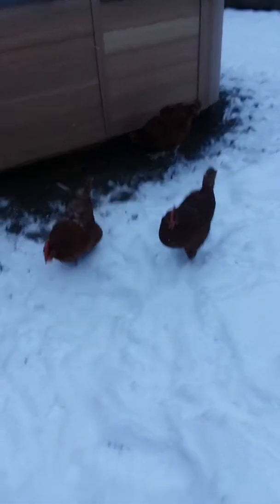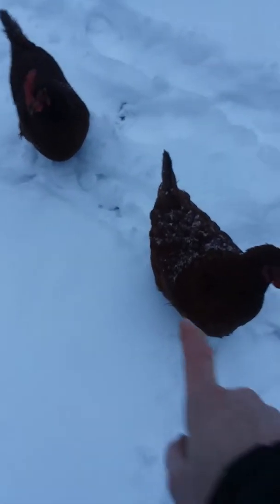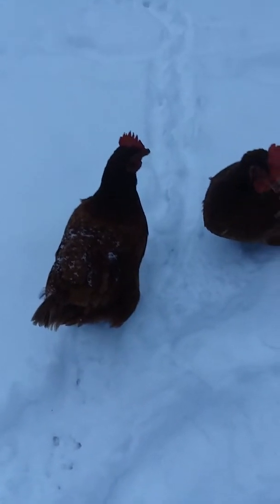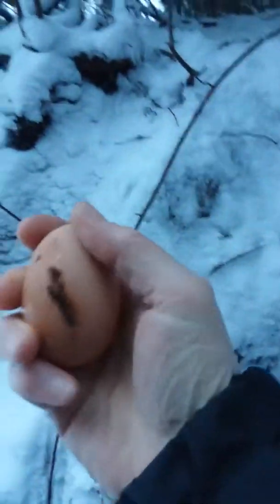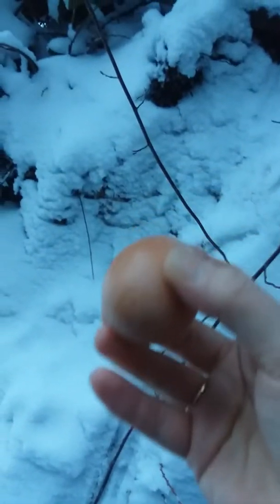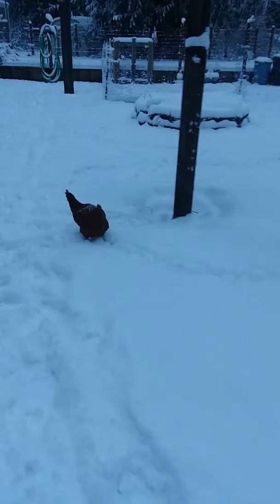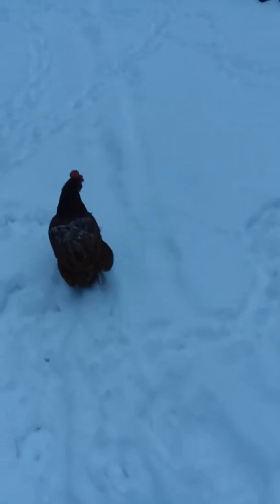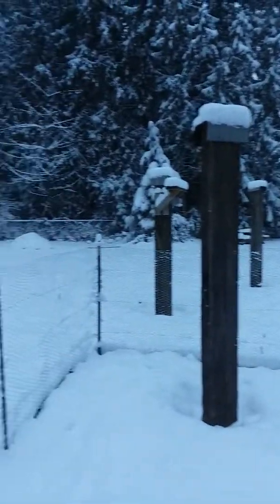Chickens in the snow!